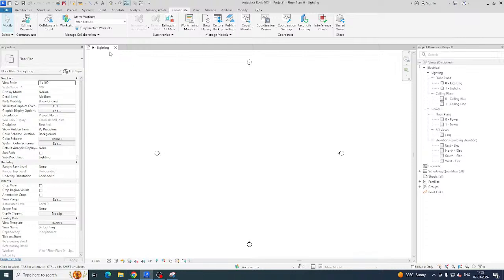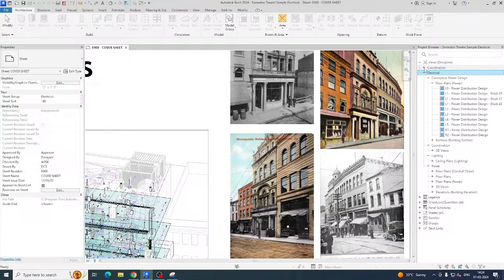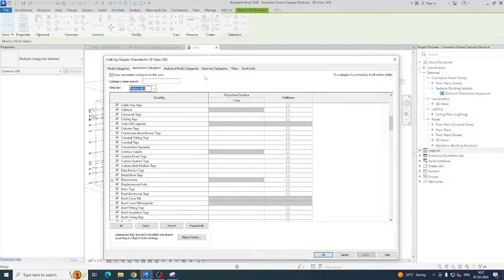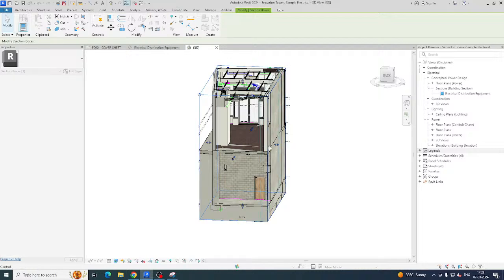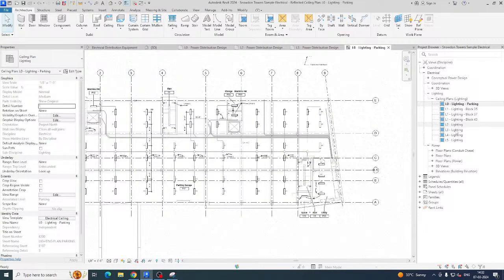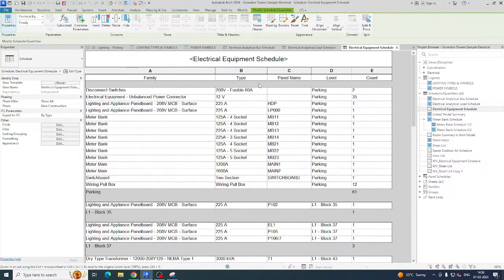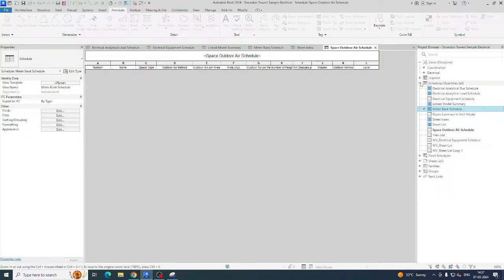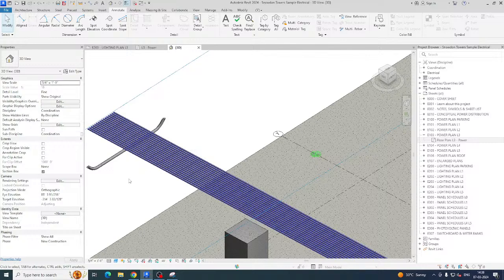Revit Electrical Project Set up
Setting up an electrical project in Revit involves several steps to ensure that your project is organized and set up correctly. Here's a basic guide to setting up an electrical project in Revit:

Start a New Project:

Open Revit and select "New" from the startup screen.
Choose the appropriate template for your project. For electrical projects, you can start with the "Electrical" template.
Project Units and Settings:

Set the project units to the desired units (e.g., feet and inches, meters).
Adjust other project settings as needed, such as project location and project information.
Set Up Levels and Grids:

Define the levels and grids for your project. This helps in organizing and aligning your electrical elements.
Go to the "Architecture" tab and use the "Level" and "Grid" tools to set up your levels and grids.
Link Architectural and Structural Models (if applicable):

If your project involves electrical work within a building, link the architectural and structural models to your electrical project. This helps in coordination and ensures that your electrical elements align properly with the building structure.
Go to the "Insert" tab and use the "Link Revit" tool to link the architectural and structural models.
Create Electrical Systems:

Define the electrical systems for your project, such as power, lighting, fire alarm, communication, etc.
Go to the "Systems" tab and use the appropriate tools to create these systems. You can also define custom systems as needed.
Place Electrical Fixtures and Devices:

Start placing electrical fixtures, devices, equipment, and components in your model.
Use the "Electrical" tab to access the various electrical components available in Revit. You can place outlets, switches, lighting fixtures, panels, conduits, etc.
Define Electrical Circuits:

Define electrical circuits for your project to represent the flow of electricity. You can assign devices to circuits, specify circuit loads, and ensure proper circuiting throughout the building.
Use the "Electrical" tab to define circuits and assign devices to them.
Create Electrical Drawings:

Generate electrical drawings such as plans, sections, elevations, and schedules to document your electrical design.
Use the "View" tab to create new views and sheets for your drawings. You can also customize view templates and add annotations as needed.
Coordinate with Other Disciplines:

Coordinate your electrical design with other disciplines such as architecture, structure, and mechanical to ensure proper integration and coordination of building systems.
Use tools like "Worksharing" to collaborate with team members working on different aspects of the project.
Review and Verify:

Review your electrical model to ensure accuracy and completeness.
Verify that your electrical design complies with relevant codes, standards, and project requirements.
By following these steps, you can effectively set up an electrical project in Revit and begin the process of designing and documenting your electrical systems within a building project.